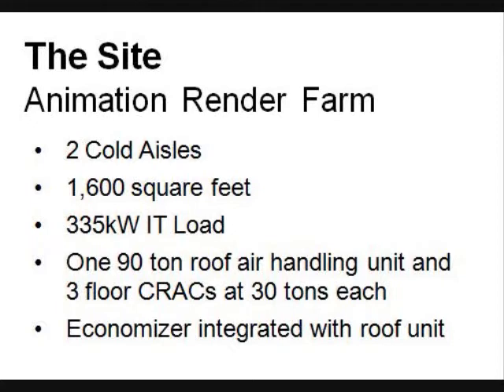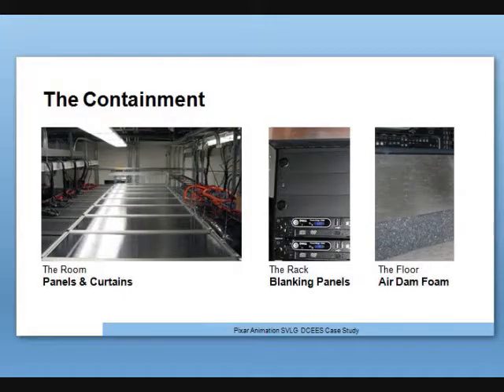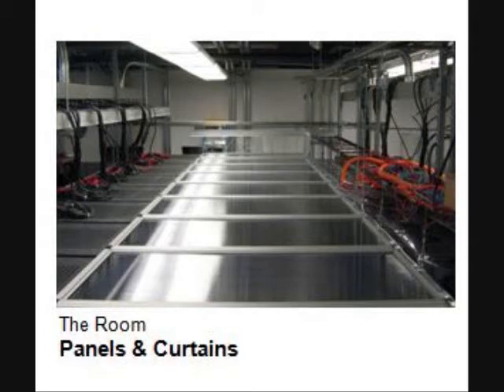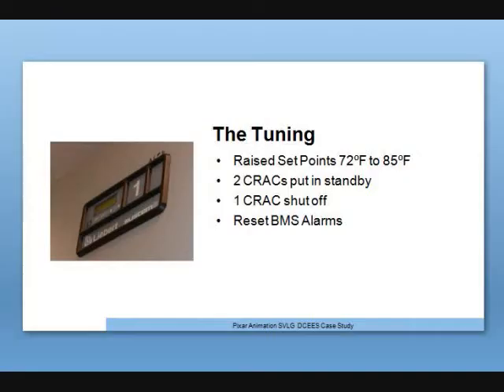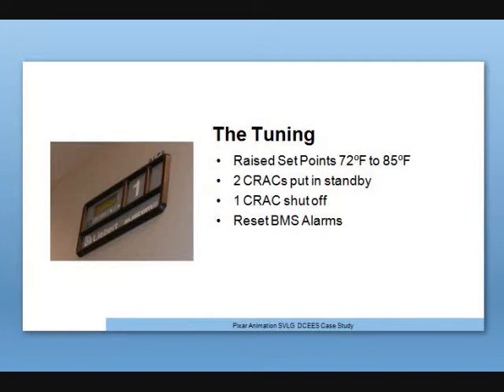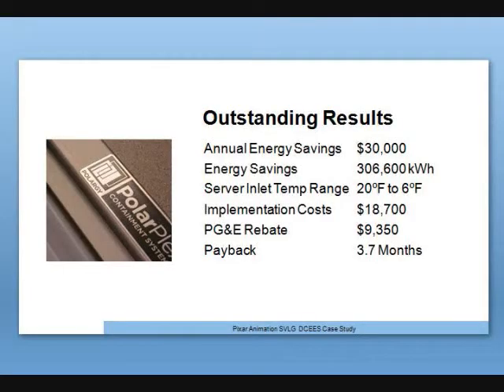Cold Aisle Containment Pixar Case Study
Cold Aisle Containment case study presented by Pixar Animation at the Silicon Valley Leadership Group's Data Center Energy Efficiency Summit. Explains cold aisle containment design, PG&E rebate, and ROI.